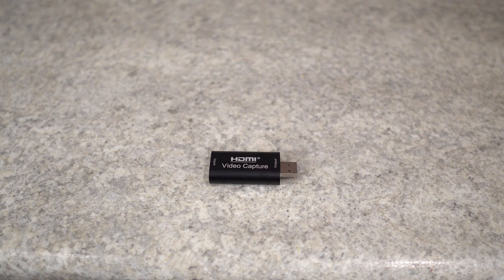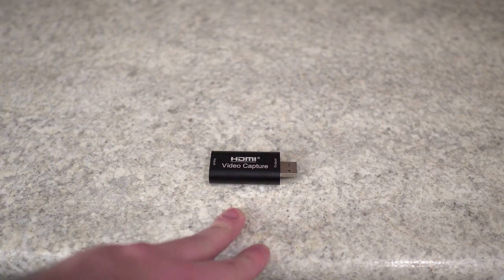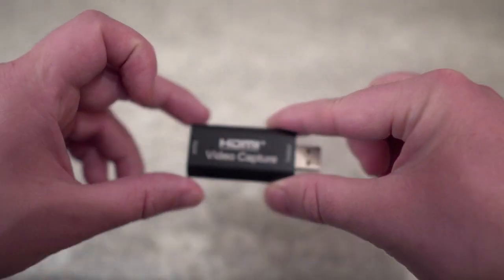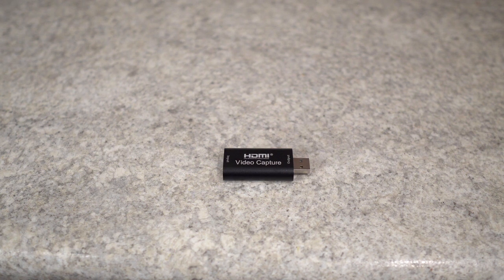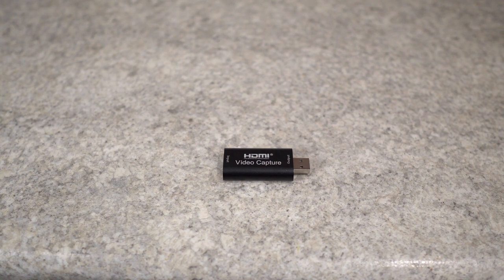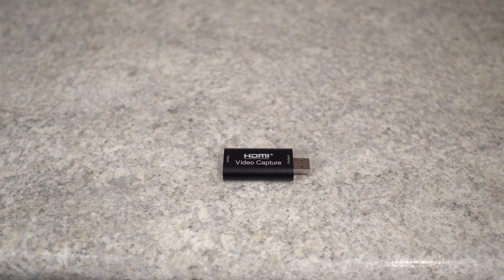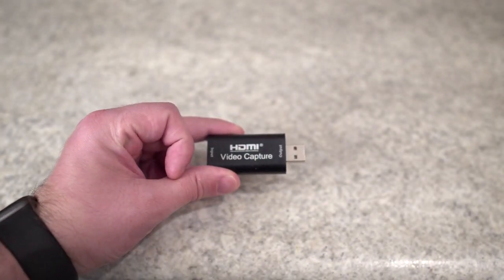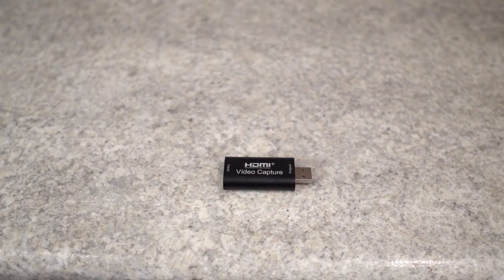Is It The BEST Video Capture Card? (BlueAVS Video Capture Card Review)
👇 Want to buy the Video Capture Card? 👇

Striving to provide the BEST reviews online to help you make wise buying decisions! Today we are reviewing the BlueAVS Video Capture Card.

We hope you enjoy the BlueAVS Video Capture Card Review!